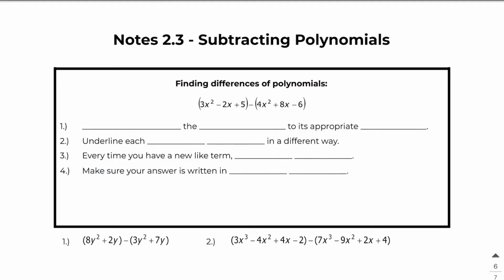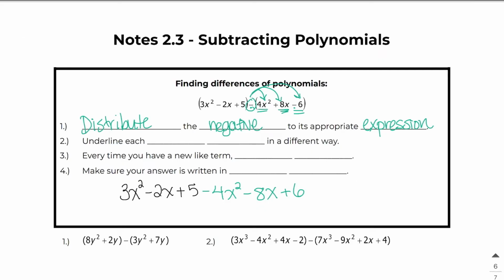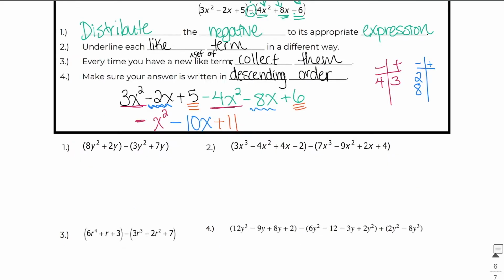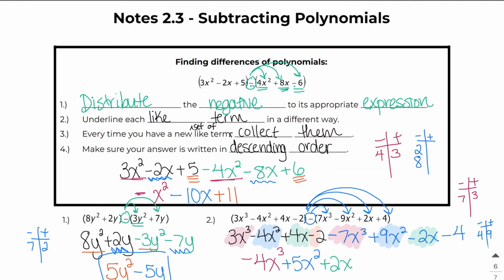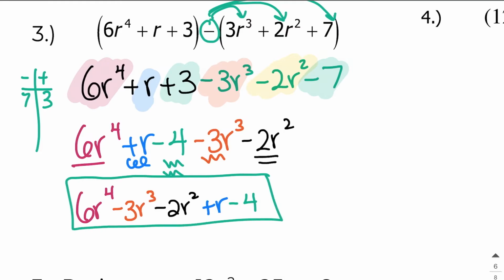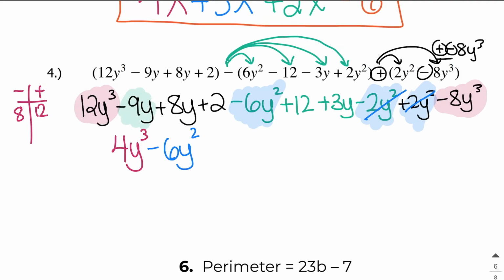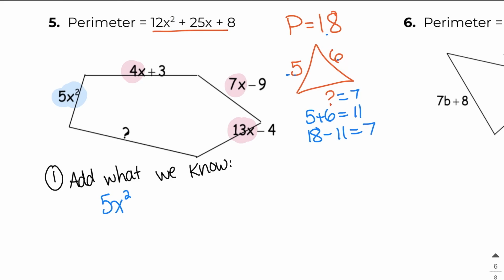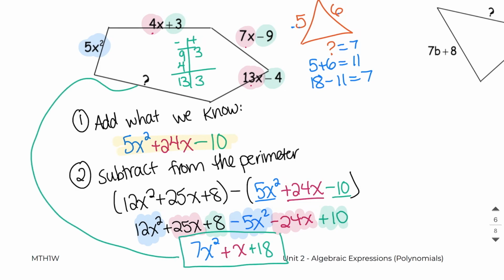Notes 2.3 - Subtracting Polynomials